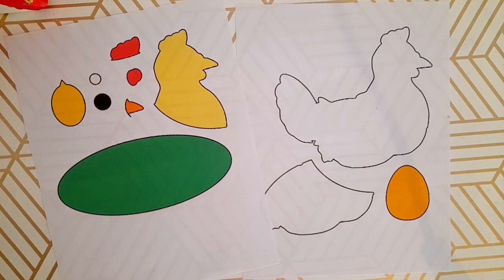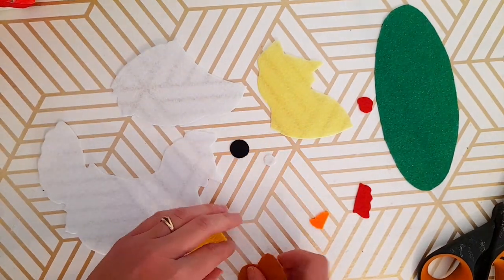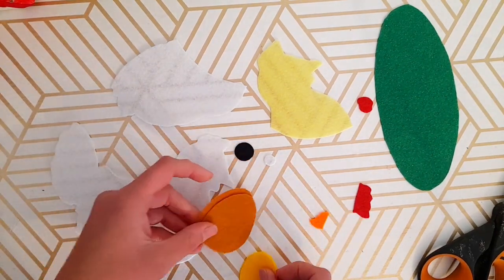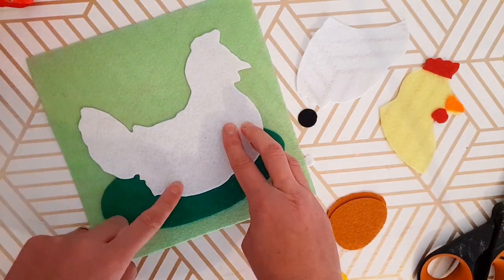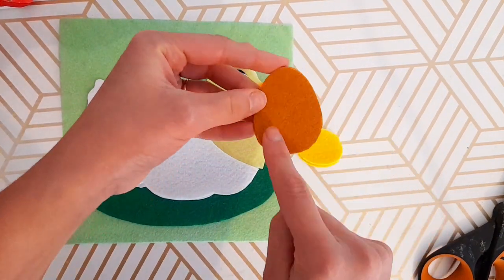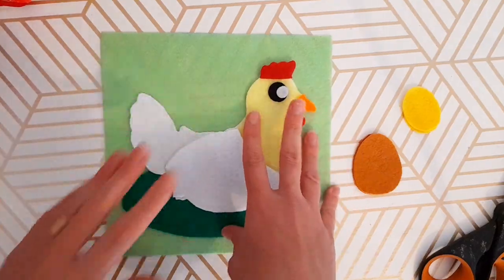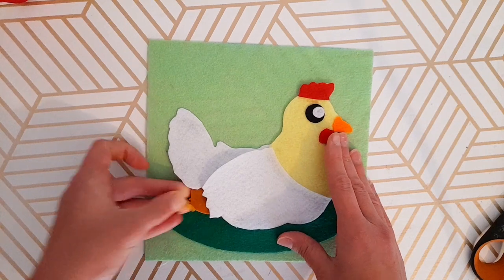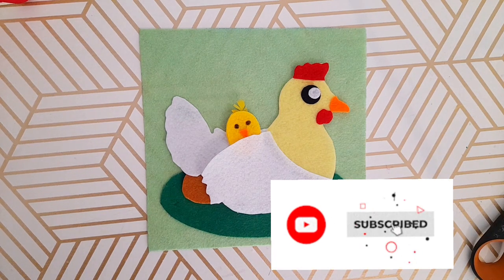DIY Chicken Lays an Egg Activty Felt Busy Book (No Sew)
You can make this Chicken Lays and Egg Activity as a page in your childs's busy book!

All you need is:
● Felt: Here is a link for what I use (I order the 8×8inch squares for the pages and the 12x12 inch squares for cutting pieces):

● Hot Glue

● Scissors that can cut through felt

Any Requests?? I am always making new activities so let me know your idea and I will create a template and video for it!

For instructions on how to assemble all of your activities into a book, check out the how to video: